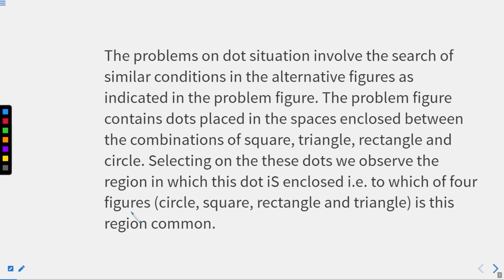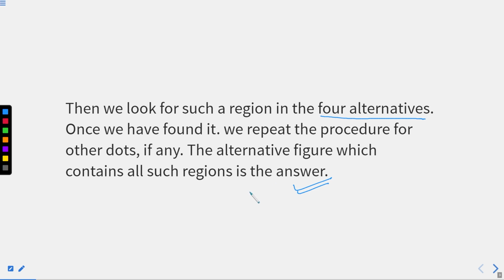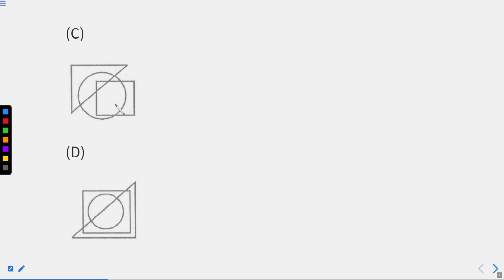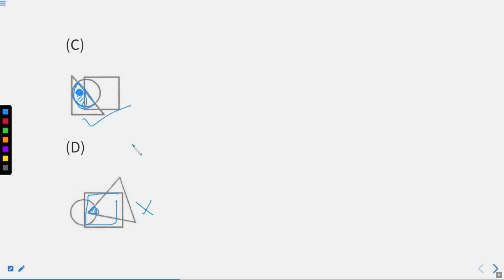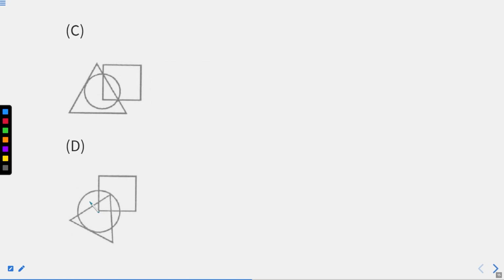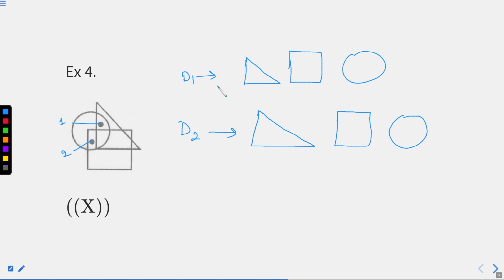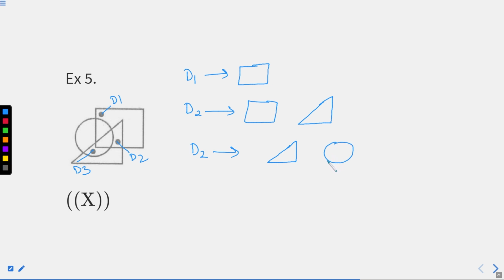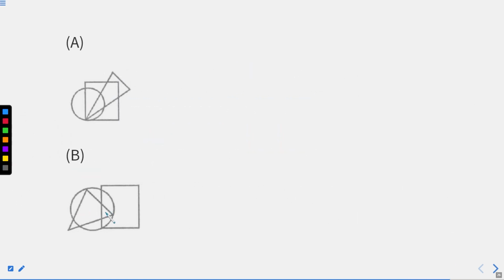Dot Situtation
Subject: Reasoning Aptitude
Programme Name: Dot Situation
Course Name: Railway Exams

Evaluating situational reasoning and decision-making abilities.

📡 Key Features:
Syllabus-based Content